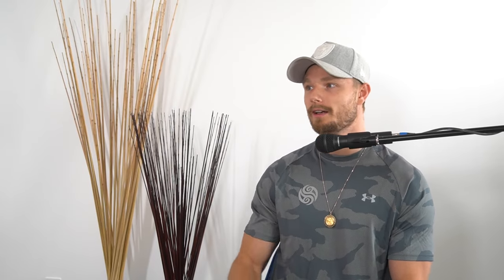Chaos Lies Between Your Fascia Bands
0:01 Fascia bands and their impact on body health
3:17 Fascia, alchemy, and the human body
7:38 Fascia, alignment, and body awareness
12:09 Fascia and Its Impact on Body Alignment and Pain
18:47 Body alignment and adhesions
25:18 Cellulite and fascia release
32:28 Healing and weight management
36:47 Body alignment and pain relief using Block Therapy
42:14 Decompression techniques for improved posture and breathing

Get the 5 Steps to Control Your Pain FREE Guide
Learn the necessary foundations to start your health and healing journey from the comfort of your own home and empower yourself with the tools and knowledge to reap the benefits of a body that flows with ease

Block Therapy Sampler Program: 9 Instructional Videos For Only $9!